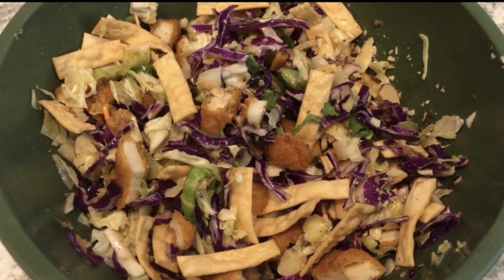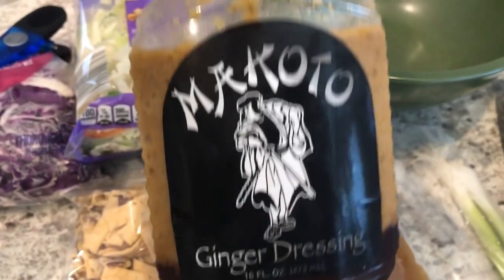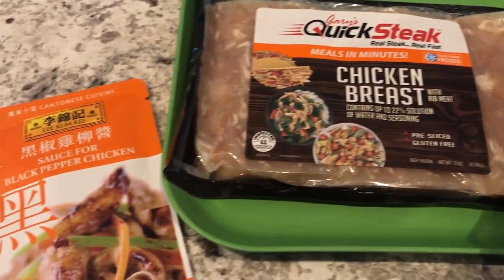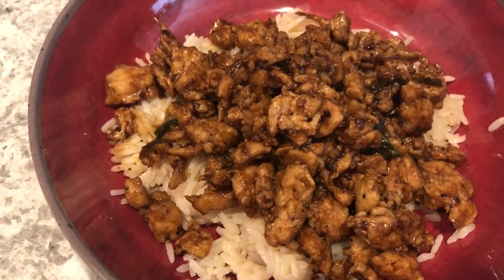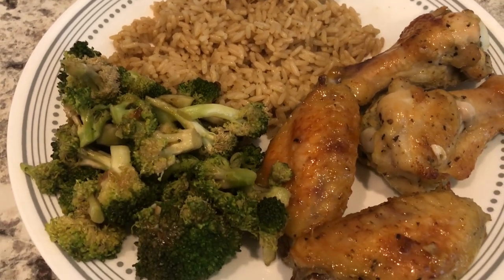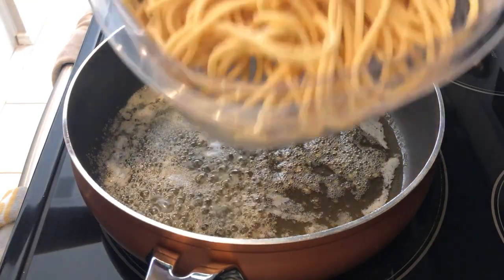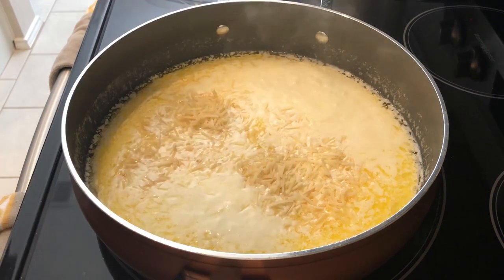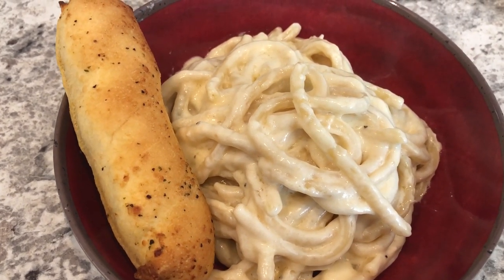What's For Dinner? (#19) | Quick & Easy Dinner Ideas | Easy Recipes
Bucatini with Sausage and Kale Dinner Video